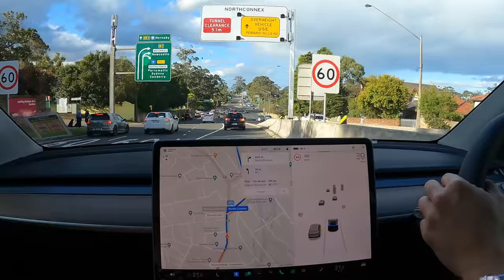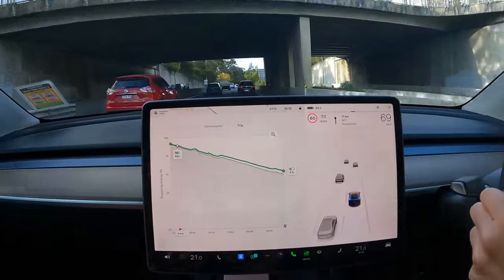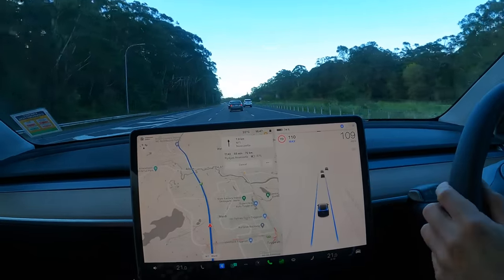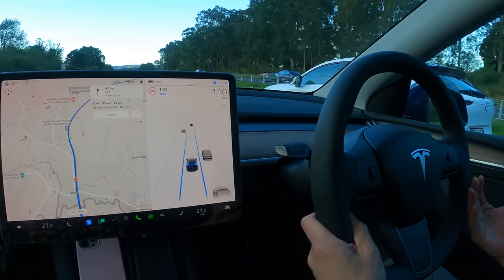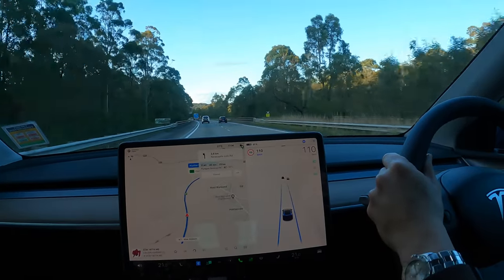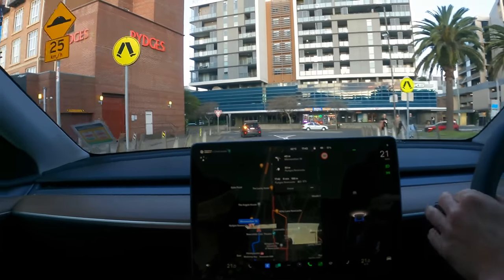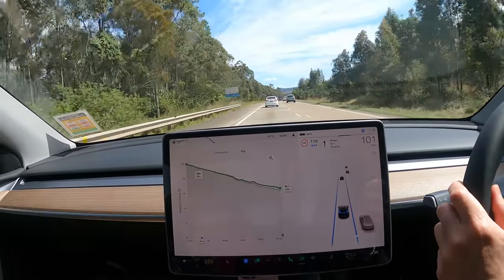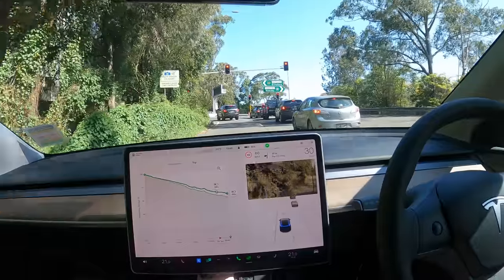RWD 2022 MODEL Y RANGE TEST HIGHWAY at 100kph Australia by Tesla Tom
100kph Highway Range Test for 2022 RWD Tesla Model Y on Australian Roads | 4 passengers with light baggage and 19” Gemini caps on
RWD 2022 MODEL Y RANGE TEST HIGHWAY at 100kph Australia by Tesla Tom | Ludicrous Feed

Final Drive Calculations
NB: Data was taken ONLY from the highway sections of the drive at 100kph
SYD to NEW = 89% minus 61% = 28% = 117km = 15kWh
NEW to SYD = 93% minus 59% = 34% = 115km = 17kWh
Therefore 28% + 34% = 62% = 232km = 32kWh
By deduction 100% = 374km = 51.6kWh

00:00 Introduction
00:30 Trip energy usage prediction
01:13 M1 Motorway entrance at Sydney
02:20 Matching Autopilot speed to posted speed sign
03:06 Ride quality commentary
03:57 Lead car follow distance
04:33 Autopilot reduces fatigue
05:25 Trip energy usage update
06:45 M1 Motorway exit to Newcastle
07:51 Newcastle accommodation
08:37 Fully charged
08:53 M1 Motorway entrance at Newcastle
10:07 M1 Motorway exit at Sydney
10:34 Trip energy usage summary
10:47 Range Test Summary
11:18 Happy Charging!